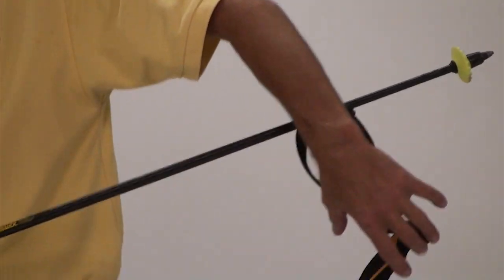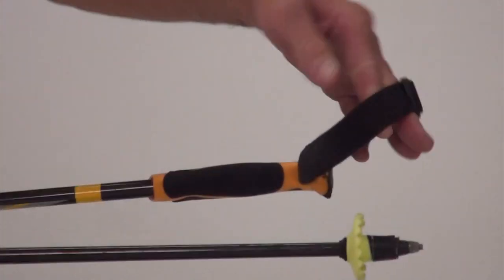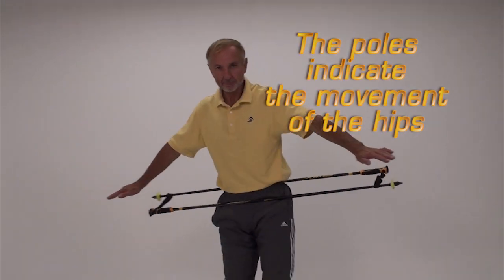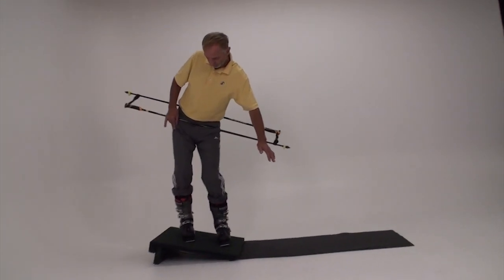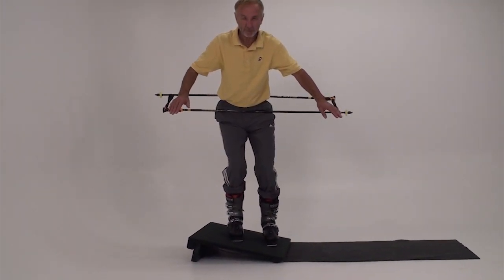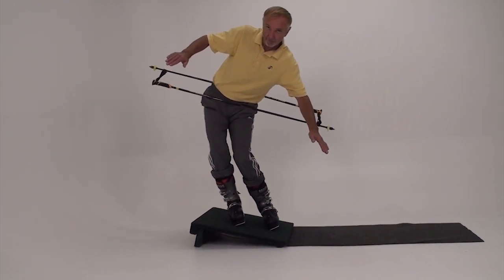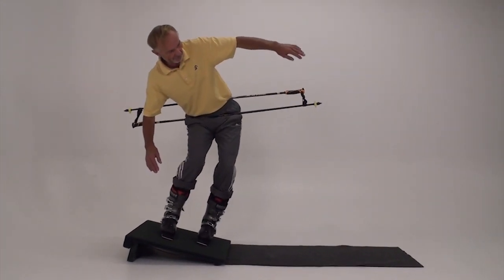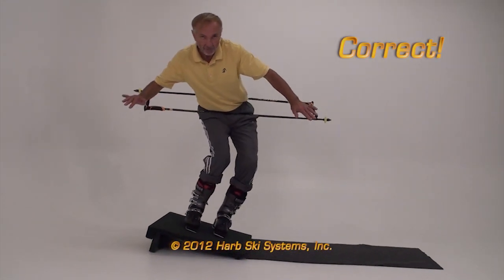Harald Harb's "How to Ski", Ski Systems Slantboard Dryland Training, 07 Counterbalancing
Harald Harb helps you improve your skiing and carving technique in the off season. Practice your PMTS Direct Parallel technique indoors on a slantboard. Counterbalancing correctly will help you achieve higher edge angles, increase your edge hold, and keep you in better balance over your skis. Learn it in this segment.